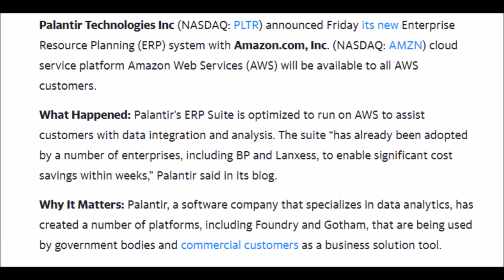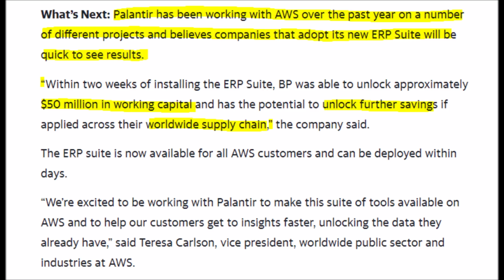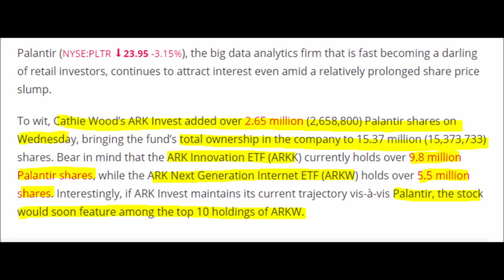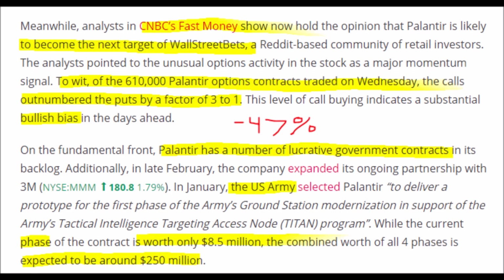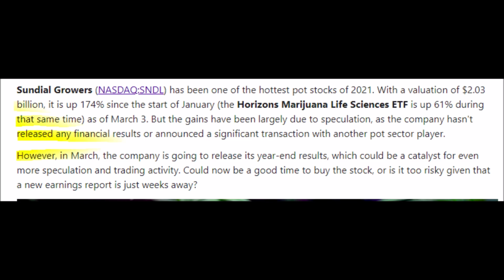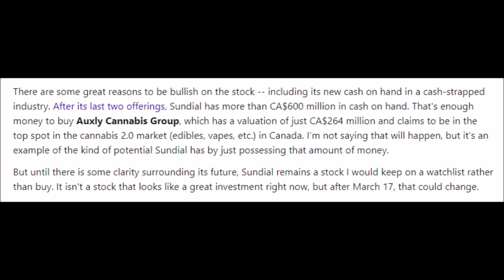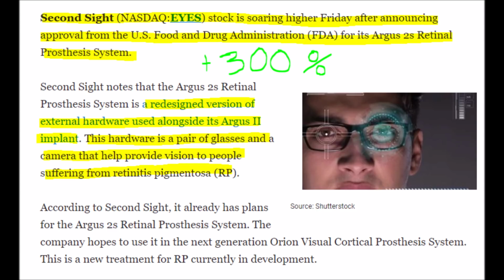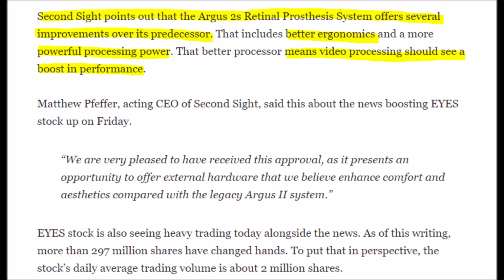PLTR stock: Palantir teams up with Amazon & ARK Buys PLTR stocks! SNDL stock merger! EYES stock news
Let’s talk about PLTR stock, SNDL stock, and EYES stock news. Palantir Technologies has teamed up with Amazon and on top of that Ark Invest’s Cathie Wood just bought millions more PLTR stocks. Next, we will talk about SNDL stock because Sundial Growers earnings are coming out soon and they could be performing a merger or acquisition, and lastly we will talk about EYES stock because Second Sight just got a huge FDA approval which sent their stock to the moon which could also happen to Senseonics SENS stock. Palantir Technologies ticker symbol PLTR recently announced its new Enterprise Resource Planning system also know as ERP which is integrated with Amazon’s cloud platform named Amazon Web Services it AWS. Palantir’s ERP system is completely complementary to Amazon's AWS cloud for data integration and data analysis. Which is huge news for PLTR stock because Palantir is being used by big-name companies and organizations like IBM and Amazon. Palantir has been working with Amazon’s AWS throughout the last year because Palantir has multiple projects that they are working on regarding Amazon and this ERP suit is just the beginning. This is insanely good news for Palantir and PLTR stock but it will not instantly affect the PLTR stock and ARKs Cathie Wood has taken advantage of this because ARK added over 2.65 million more PLTR shares to their portfolio meaning that their ARK Innovation ETF ARKK has over 9.8 million PLTR shares, and the ARK next-generation internet ETF ARKW have over 5.5 PLTR stocks in it and they just keep adding it. PLTR stock could be one of ARKs top 10 holdings in this ETF relatively soon at this pace. CNBC’s fast money also has a hunch that Palantir stock will become WallStreetBets next target but to me even without the Hype PLTR stock is at a crazy low price because it has dropped 47%. I will personally be buying much more PLTR stock because my price target for PLTR stock this year is $50 to $55 so PLTR stock could easily 2x. Next up we have SNDL stock and Sundial Growers which is a lettuce stock play. If you are looking for a high-risk high reward Tilray ticker TLRY is a good one but I do have SNDL stock mainly just for trading. Now Sundial Growers has not released financial results yet but they are expected to release 4th quarter results on March 17th so we may see a spike or decline then depending on results. SNDL stock has surged off of hype in recent months because investors are anticipating a merger or acquisition to take place. Sundial Growers has great cash on hand because after 2 offerings SNDL has raised $600 million dollars which is enough to comfortably buy other grass companies especially companies that have edibles and vape products. So feel free to keep Sundial Growers on your watch list and let’s see what happens with their results on March 17th. Next up we have EYES stock and the company name is second sight and the reason this stock is in the news is that EYES stock has surged over 300% from its recent FDA Approval for its Argus 2s retinal prosthesis system. This new version that was recently FDA approved has caused EYES stock to skyrocket because it is just plain better than the previous version. However, the really astonishing thing to me was the amount of new trading volume that EYES stock received. Normally EYES stock has an average of about 2 million shares traded daily, once FDA approval came 297 million shares were traded, and as of the time of this video over 700 million EYES stocks have traded hands. To recap we have PLTR stock. Palantir teams up with Amazon and ARK Invest Buys more PLTR chares. Sundial Growers SNDL stock has a merger! Second Sight stock called EYES has skyrocketed on FDA approval.

Get 2 Free stocks with Webull when you invest $100 on your first deposit

Free $10 worth of Cryptocurrency on Coinbase with a $100 investment

Free $20 worth of Bitcoin on Celsius with a $200 investment